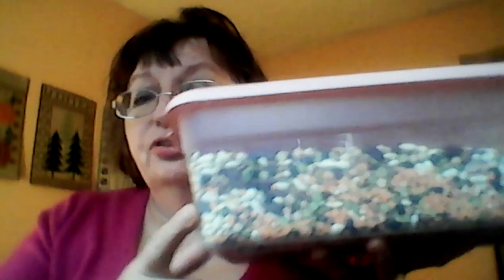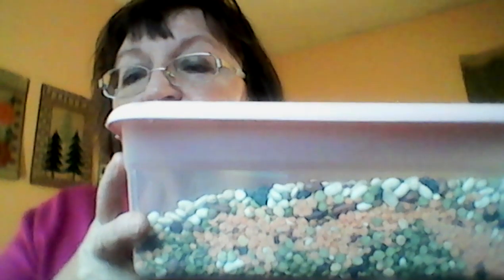SHOULD I KEEP A PANTRY?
Should I keep a pantry or not? Last year, we started
a pantry and made many mistakes by choosing the
wrong things to store in our pantry. Here is how we
plan on rectifying that problem.

lottie krol (@lottiekrol) | Twitter

The Crocheting Ministry
c/o Lottie Krol
10064 Holly Lane Apt. 1N
Des Plaines, Illinois 60016